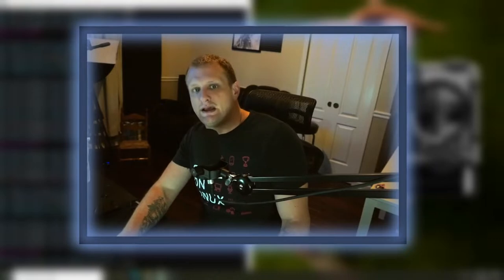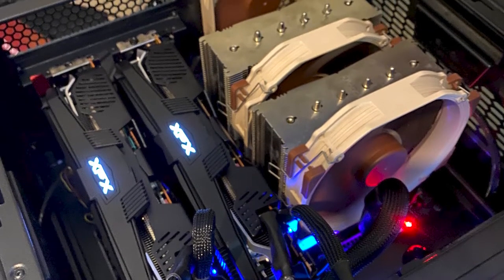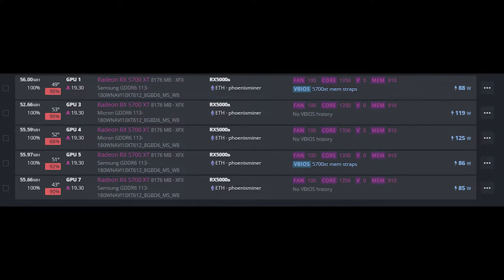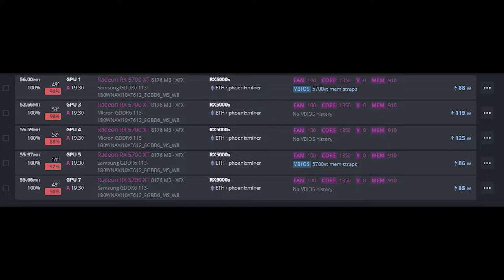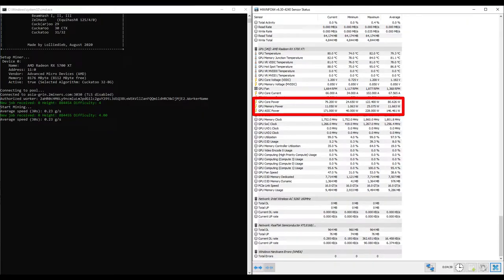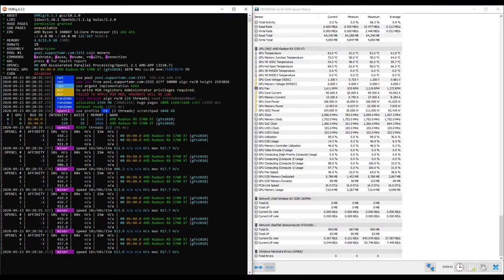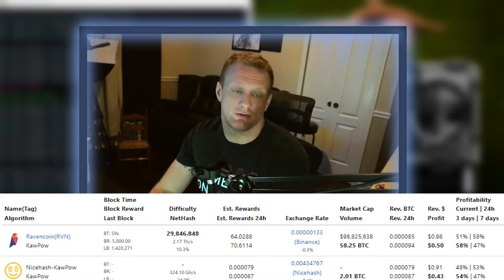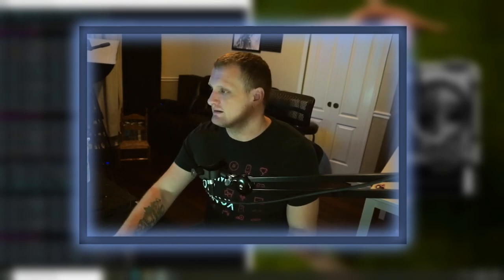XFX RX 5700 XT RAW II Hashrate! | ETH RVN XMR MTP and More!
XFX RX 5700 XT

0xb07D2FE67101D8A61BE0A1fA9765807c94811D37